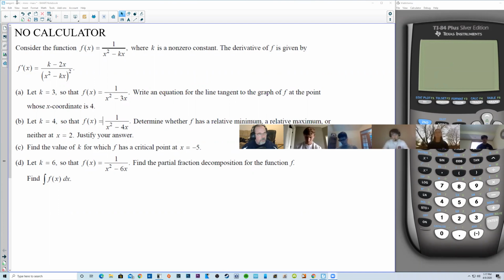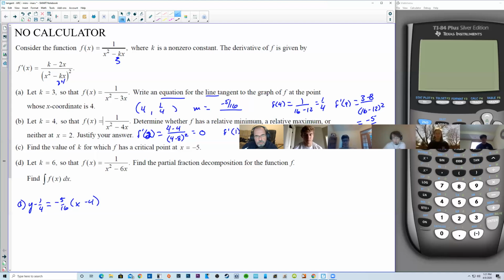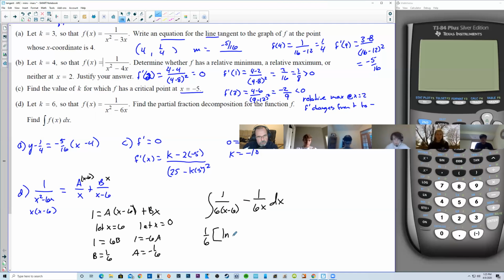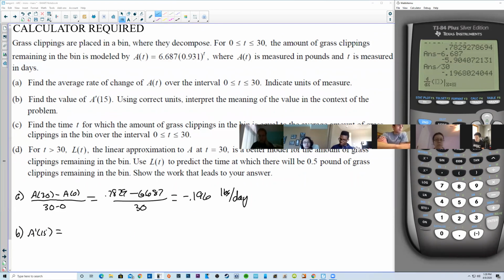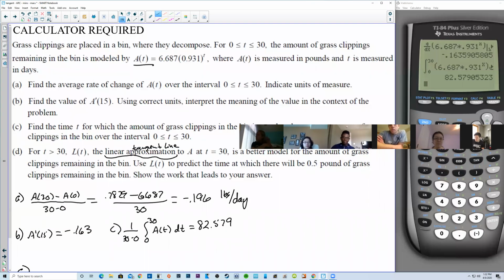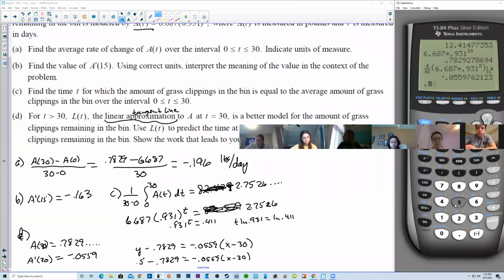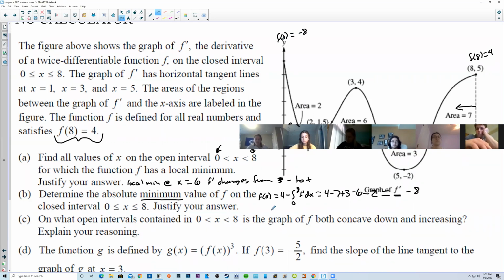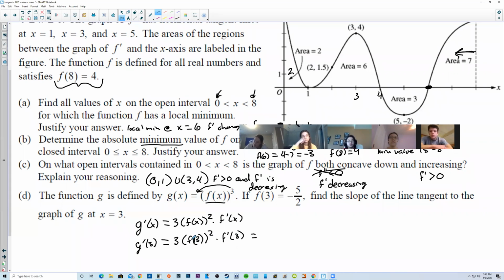4-8-2020 2nd period zoom